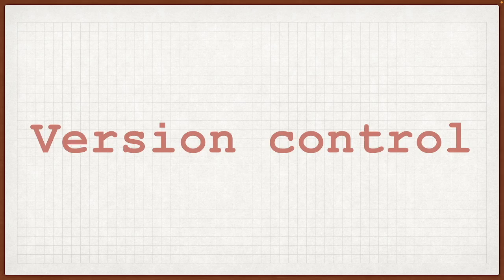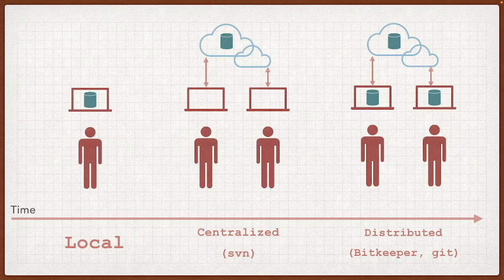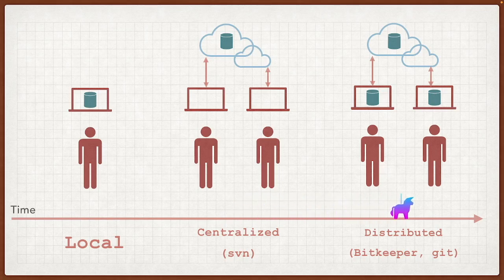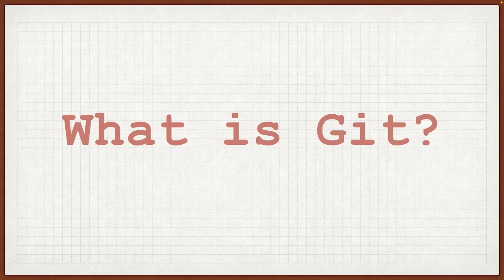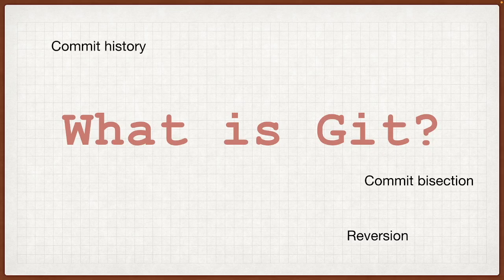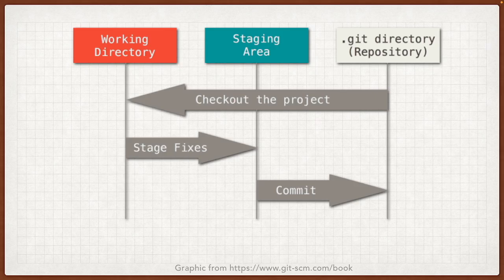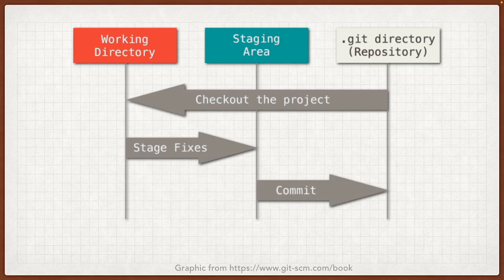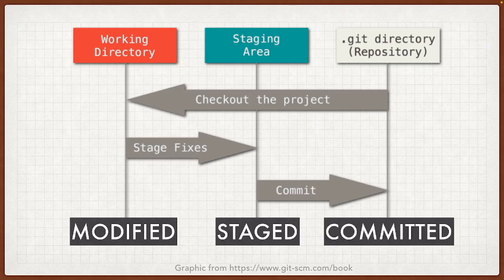1 - Git Tutorial - Intro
A practical introduction to Git.

Checkout the Git Pro book, a wonderful free resource